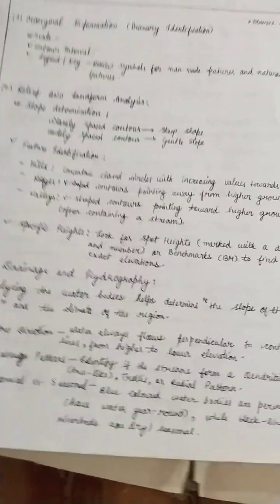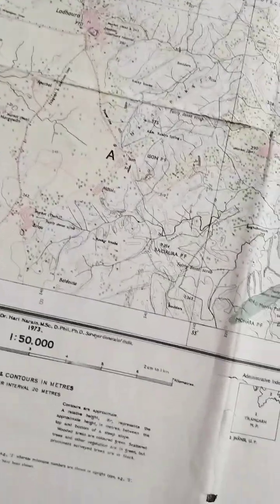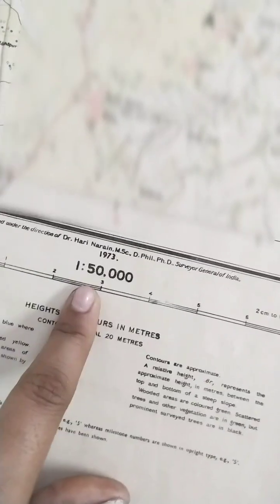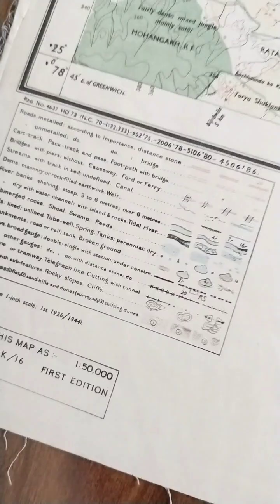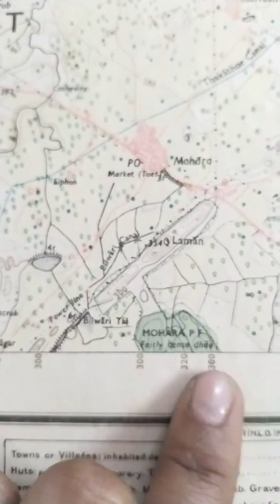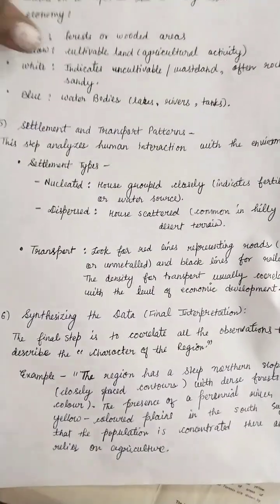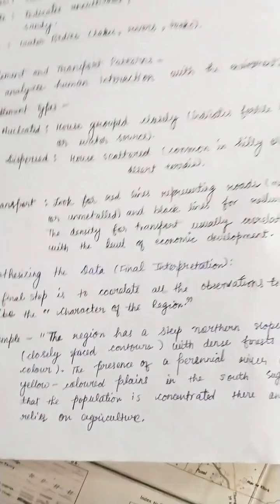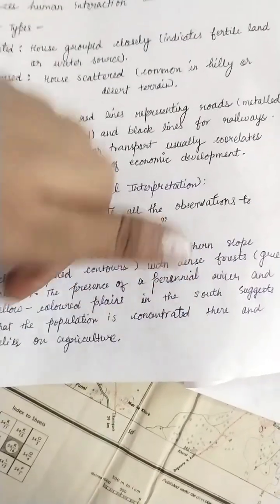How to interpret/read a topographical map ora Toposheet B.A/M.A#geography#defenceandstrategicstudies